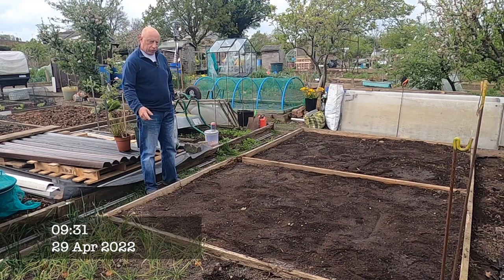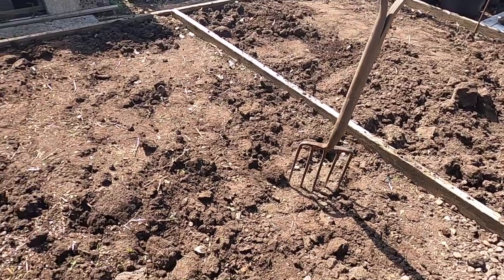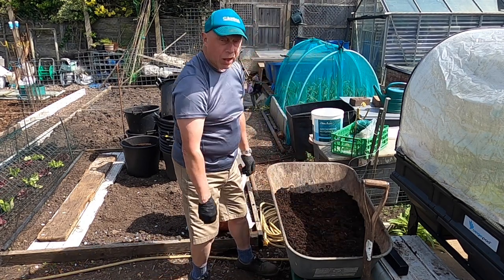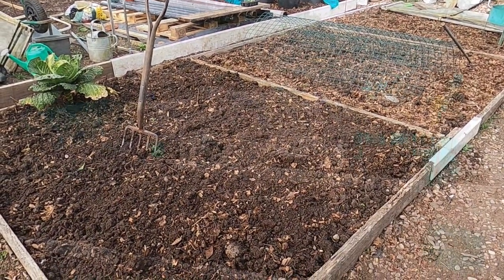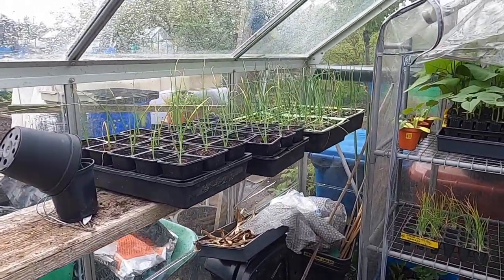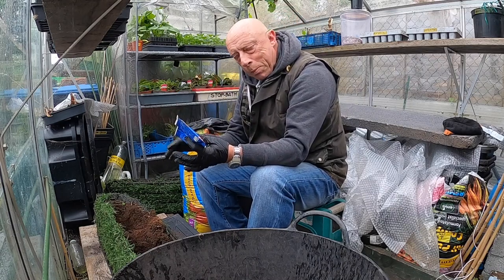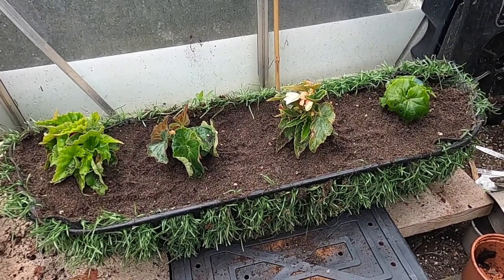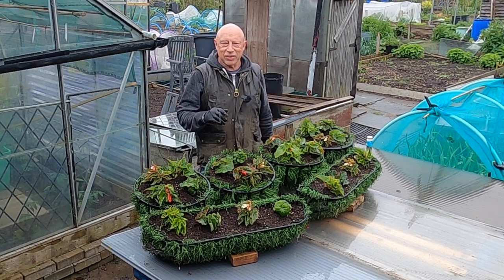🌻285 🌻 PLANTING HANGING BASKETS 🌻 PREPARING RAISED BEDS 🌻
PLANTING HANGING BASKETS 🌻 PREPARING RAISED BEDS - Planting hanging baskets happened in the greenhouse because we had a day of welcomed rain. The previous few days were spent preparing raised beds. Most beds are weeds now and I also managed to plant the final 6 containers of Sarpo Mira potatoes. Sit back and ENJOY!!!
🌻Nigel. MuddyBootz Allotment🌻🌻

Thank you for using these links and contributing to my channel

🌻 CAMERA & RECORDING EQUIPMENT USED TO CREATE MY YOUTUBE VIDEOS 🌻
GoPro 8 Black
GoPro 8 Media Mod
Rode Wireless Go
Rode Smartlav+ Microphone
Blue Yeti Voice Over Microphone
Tascam Dr-22WL Recorder
Bose Wireless Headphones
GoPro Suptig Flexible Clamp
Tripod Ball and Socket Head
Manfrotto Tripod
Velbon Fluid Tripod Head

🌻 GARDENING EQUIPMENT USED ON MY ALLOTMENT 🌻
Kent & Stowe Stainless Steel Hand Fork
Haxnicks Speedhoe
Agralan Plug Plant Trainer
Haxnicks Deep Root Trainer
Newcastle Drainer Spade
Bottle Top Waterers
Medium Vegepod
Medium Vegepod Stand
AutoPot 4-Pot system
Wolf Garten Soil Ridger
Wolf Garten Bow Rake Head
Wolf Garten Telescopic Handle
Wolf Garten Dutch Hoe
Wolf Garten Soil Miller
Long Handle Bulb Planter
Felco 2 Secateurs
Ecothrive Charge 5Ltr
Ecothrive Charge 1Ltr
SunBlaster T5 Complete Growlight
GrowTent 120cm x 60cm x 60cm
3 Prong Cultivator

INDEX
00:00 Intro
00:30 Preparing Onion Beds
01:45 Weeding
02:36 Potato Harvest
03:00 Chilling Out
03:42 Planting Sarpo Mira
05:25 Preparing Brassica Beds
06:57 Plans for the day
08:24 Planting Hanging Baskets